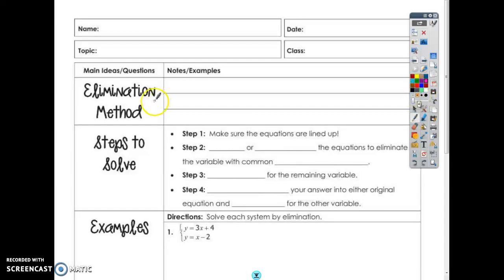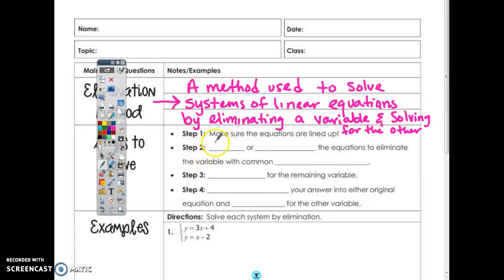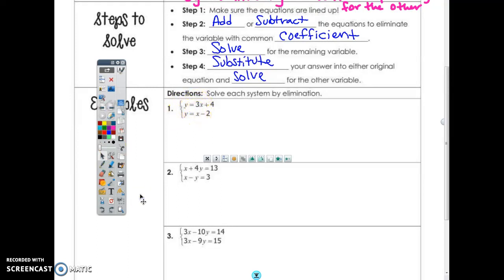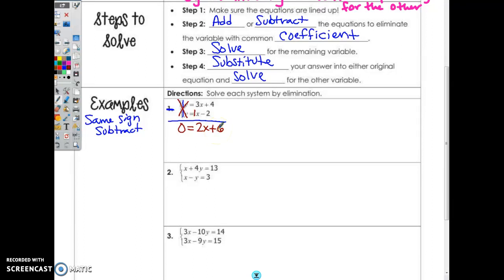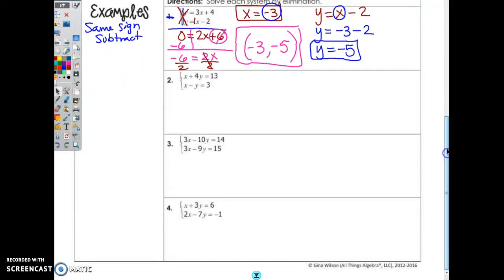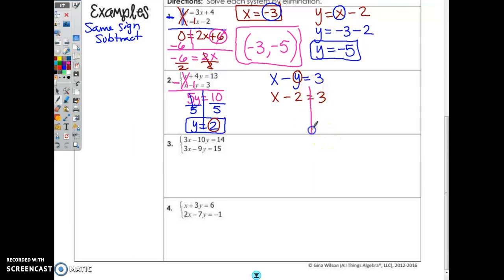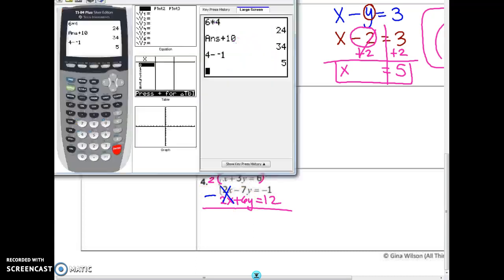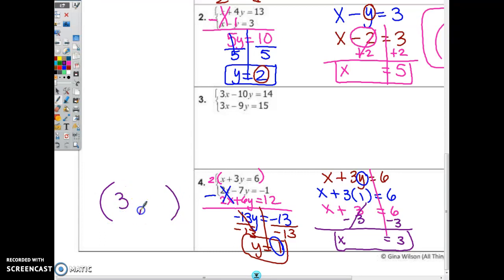Solving Systems by Elimination